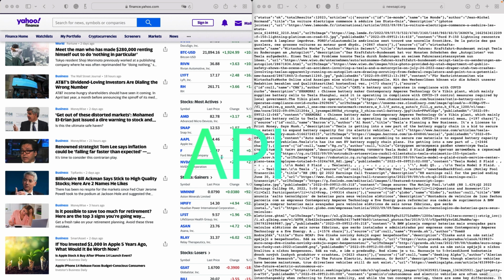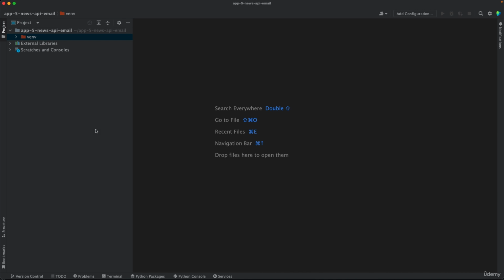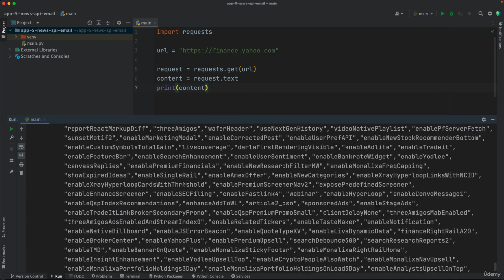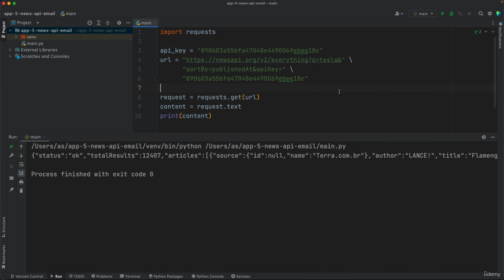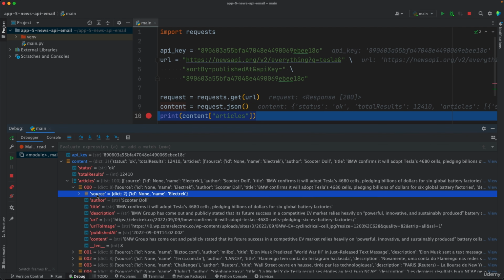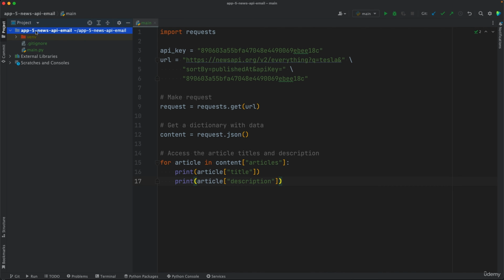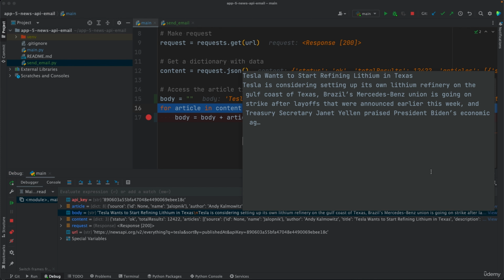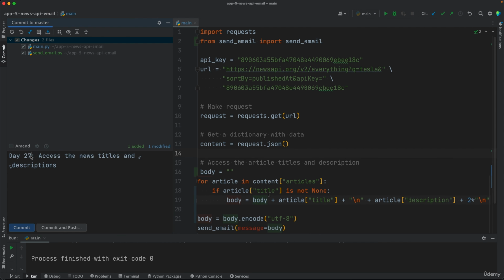The Python mega course – DAY 27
Module 3 – Day 27 App 5 – Email daily news from API with Python – part 1

Content
00:00 Today
00:34 Programming tool concept of the day - API explained
06:20 URL requests with Python
15:06 Getting data from an API
25:00 Student project - Email the API data
26:57 Student project - Solution